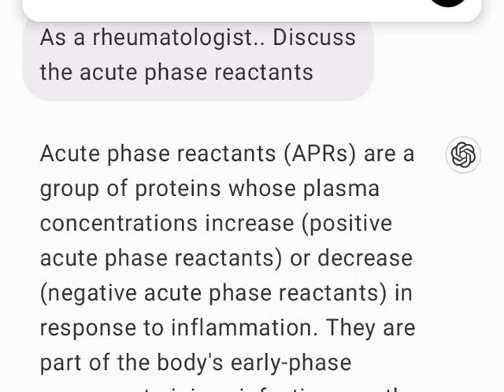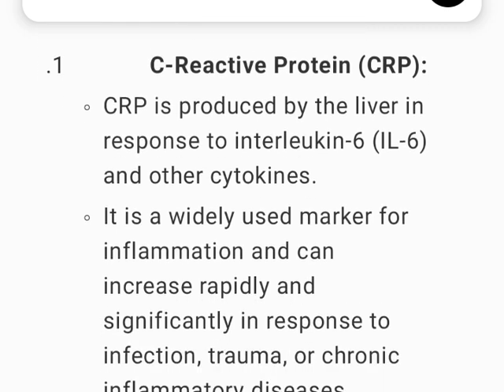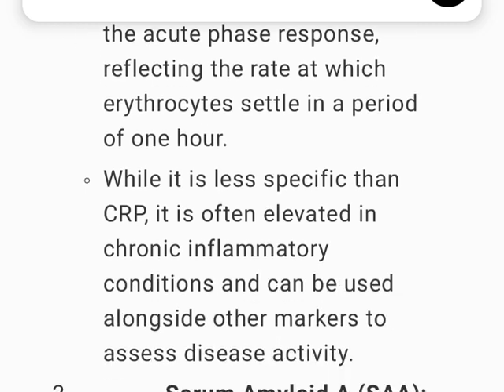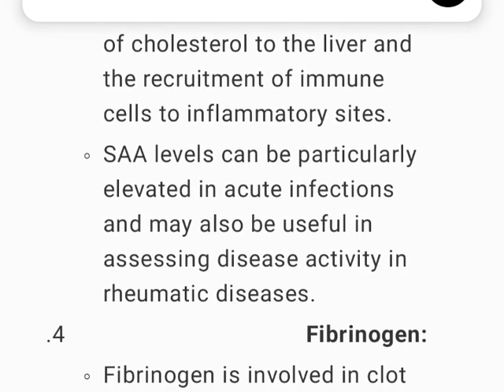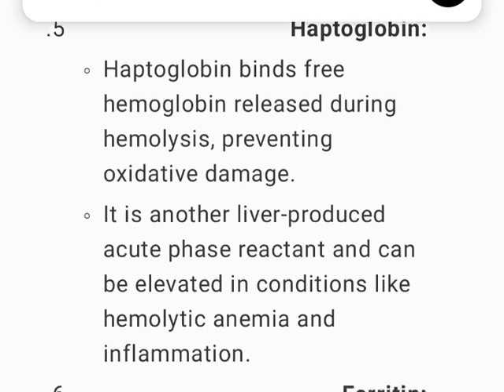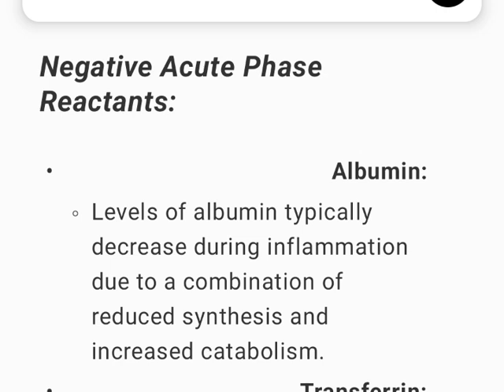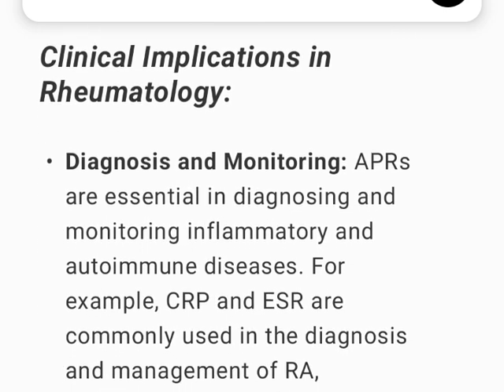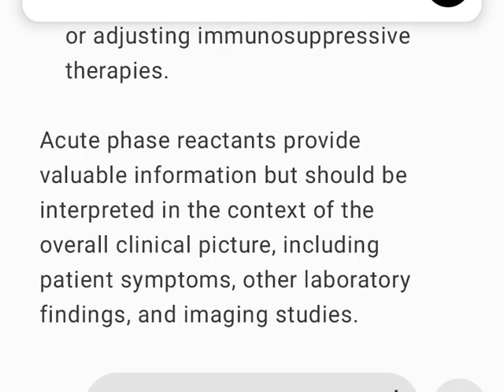Acute Phase Reactants